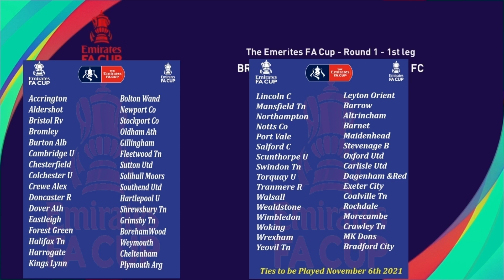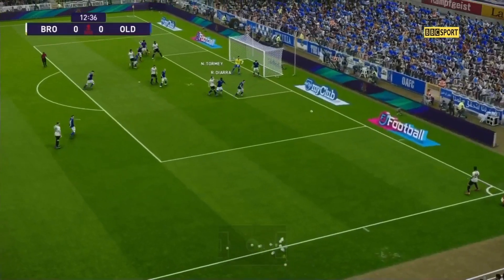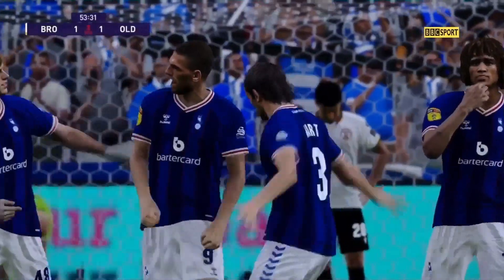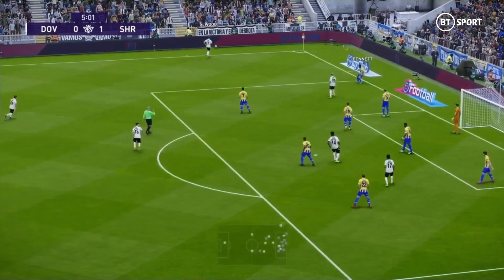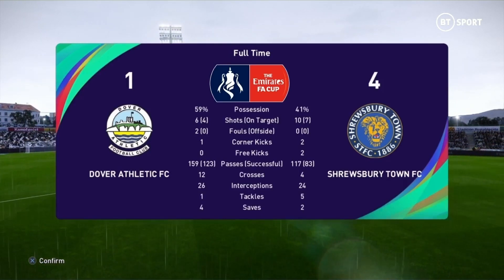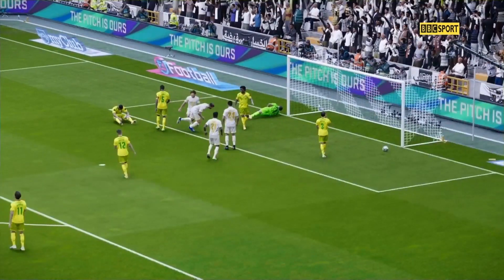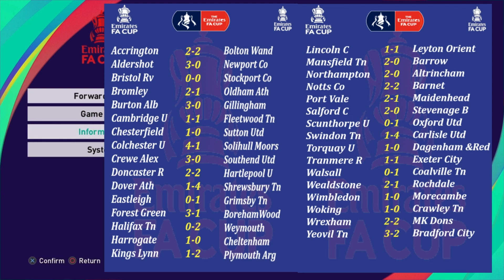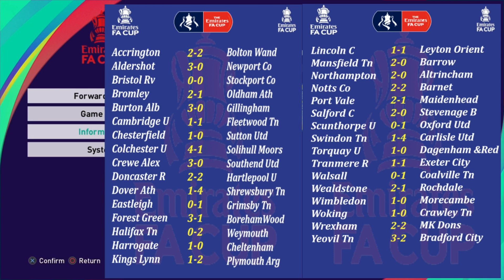PES 2021[THE FA CUP 1st Round HIGHLIGHTS] 6 Games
BROMLEY v OLDHAM, DOVER ATH v SHREWSBURY,                                         KINGS LYNN v PLYMOUTH, PORT VALE v MAIDENHEAD, WALSALL v COALVILLE & YEOVIL v BRADFORD